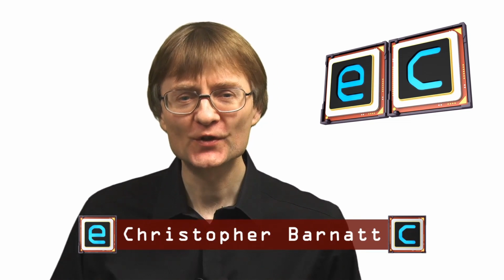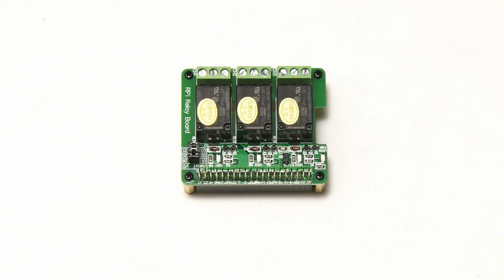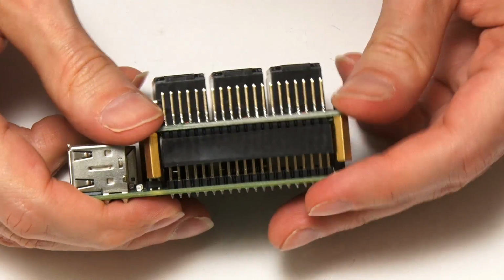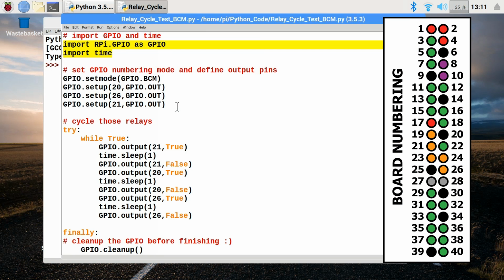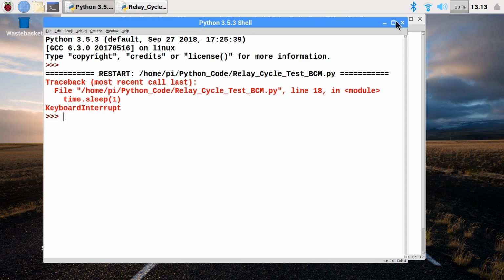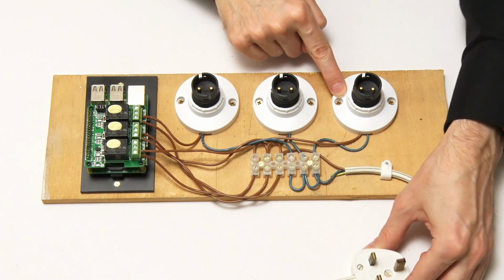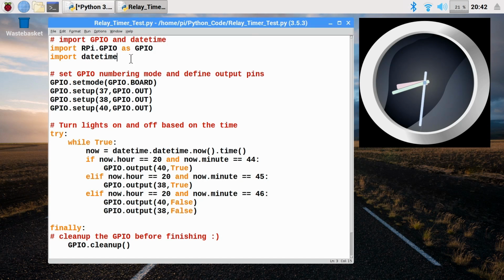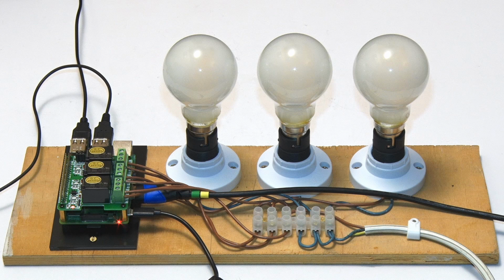Raspberry Pi Automation #1: Mains Relay HAT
Raspberry Pi home automation tutorial using a mains relay HAT from Electronics-Salon to control three light bulbs, and potentially other mains or high power DC devices. Video includes Python 3 code for bulb sequencing and timer control.

WARNING: mains electricity is dangerous. Do not attempt what is shown in this video unless you have prior experience working with mains electricity and understand how to take appropriate safety measures. In particular, when working with mains electricity, ensure that your circuit is connected to an residual current device (RCD) or other form of circuit breaker.

The relay HAT used in the video can be found on Amazon.com (affilate links).

An apparently identical relay HAT unit, branded to another manufacturer, is on Amazon.de

If pursuing home automation projects, you may find useful my video “Raspberry Pi: Using GPIO Inputs”